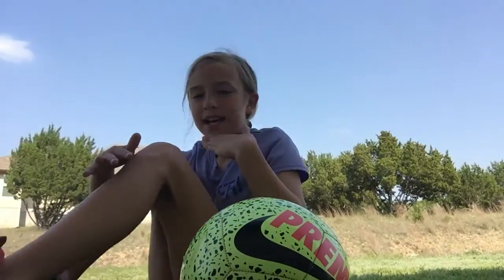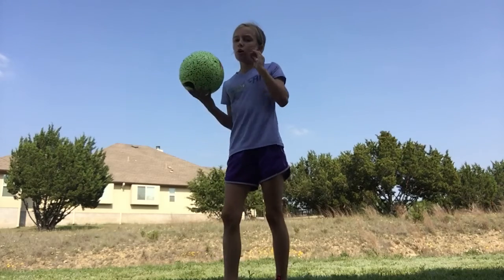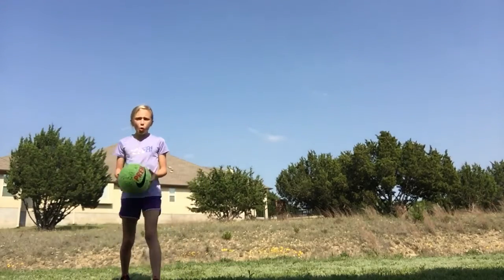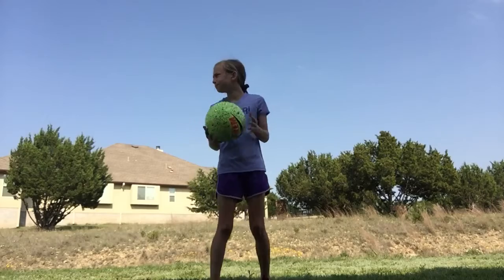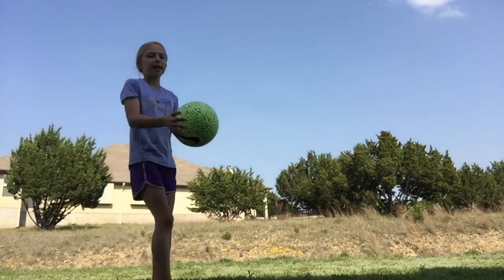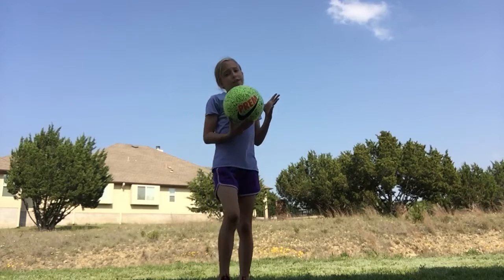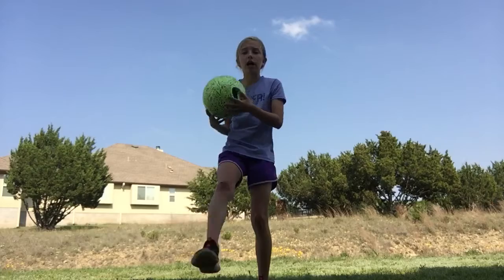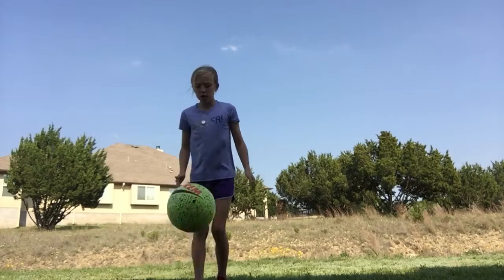March 27, 2020